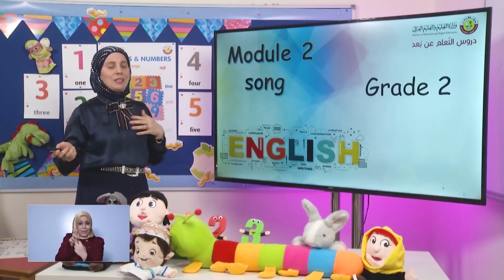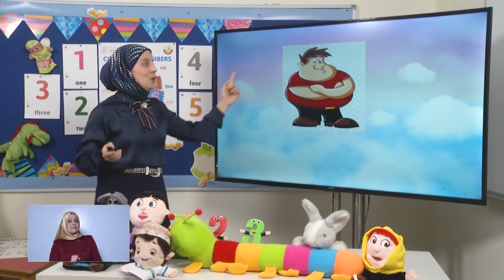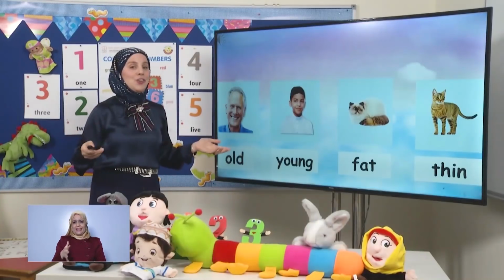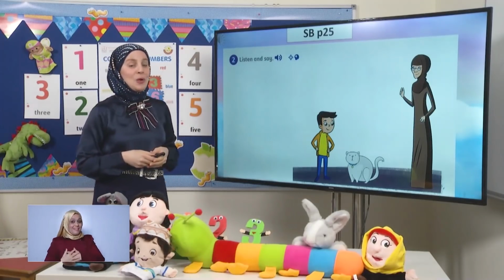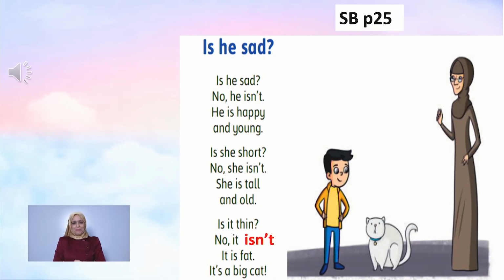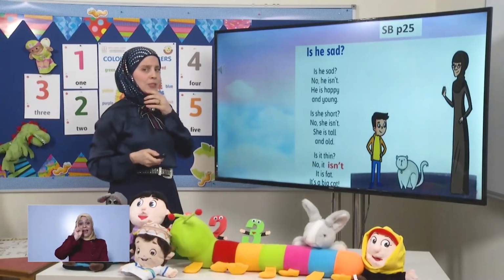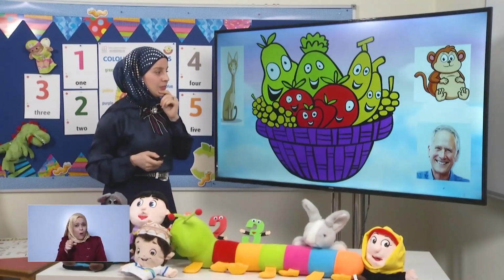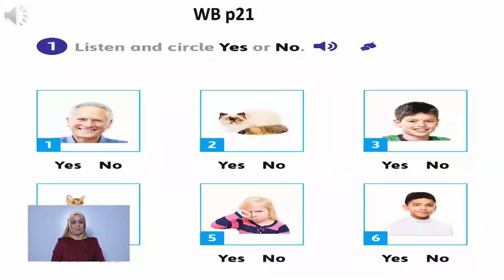Grade 2 English Module 2 Song